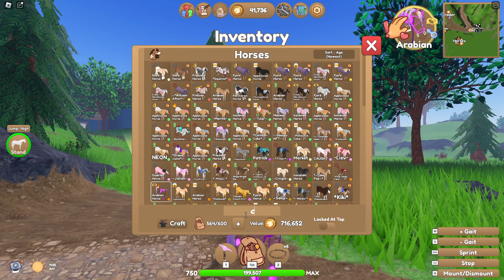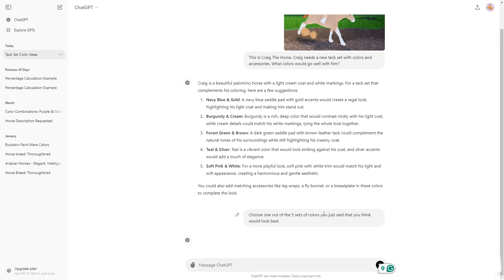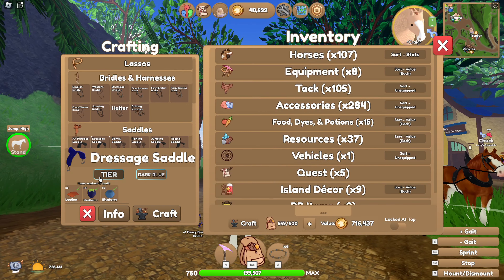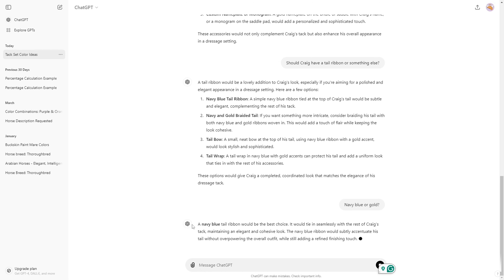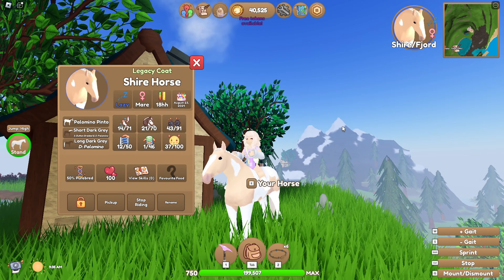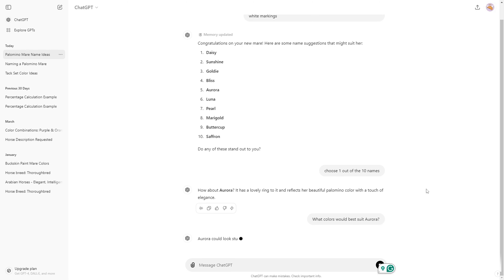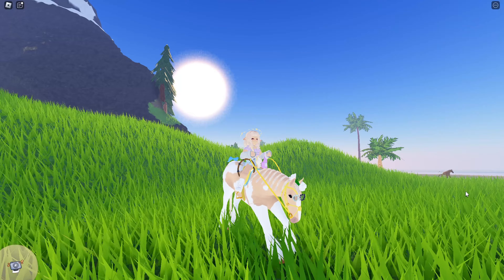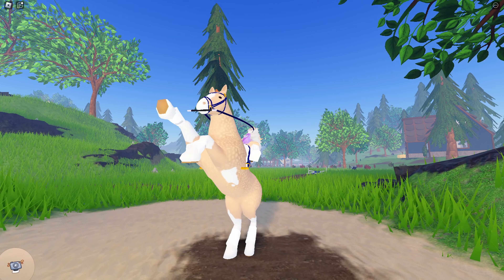Using *AI* To Make My Horses!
Hope You Guys Enjoyed This Video! Sorry for long break, I was sick and needed time to recover. Not to mention the fact that my headset and mic broke lol. Tysm for your patience!

(If Links Don't Work, Copy & Paste In Google) ^^

Q: Can I friend you on _____?
A: No Sorry, I don't accept friend Requests anywhere.

Q: Will You Make _______ Video?
A: Maybe! The best way to ask me to make a video is to comment on a video telling me!

Q: Will You Collab With Me?
A: Not Right Now Sorry! Ill let you know in the future if I'm interested ^^
Ly! 🩷